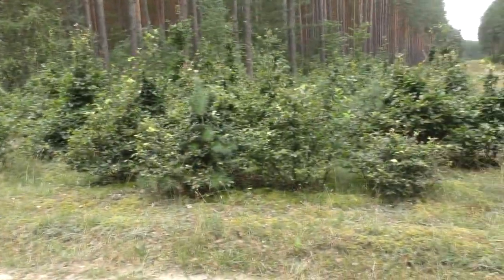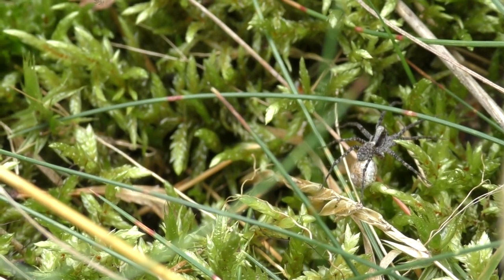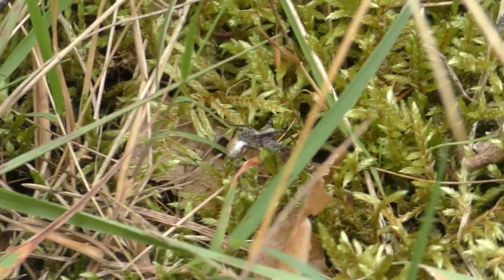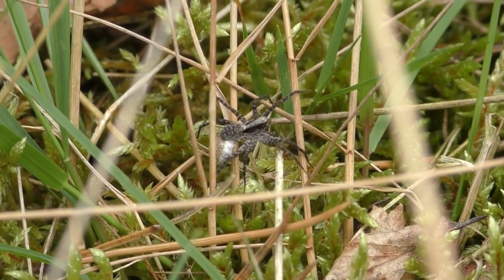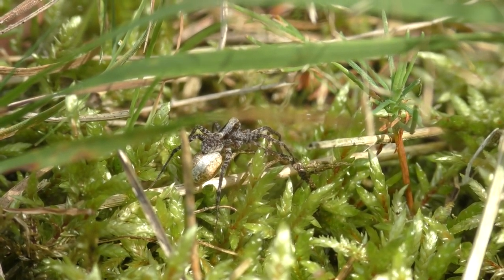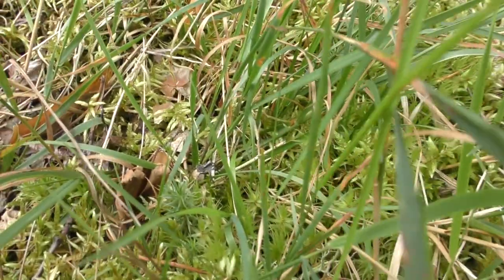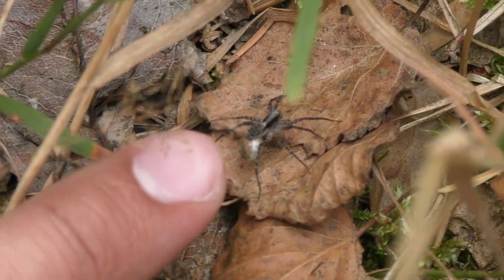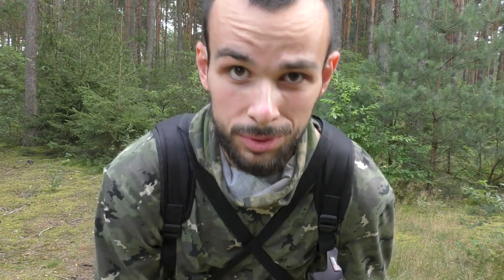Closer to the nature 6: Wolf spiders (Lycosidae)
Wolf spiders are quite common world-wide. They are good runners and they hunt actively, so they are well prepared for that kind of hunting. The female of wolf spider is also a good mother, which creates egg sack and carries it with her all the time. The young spiders are safe inside of it, but when they leave the egg sack, they are still protected by their mother.